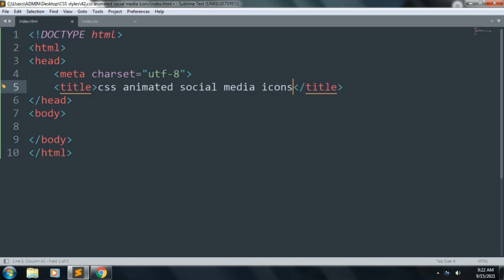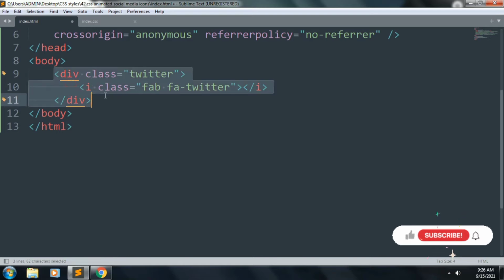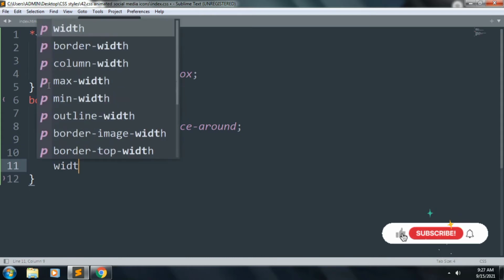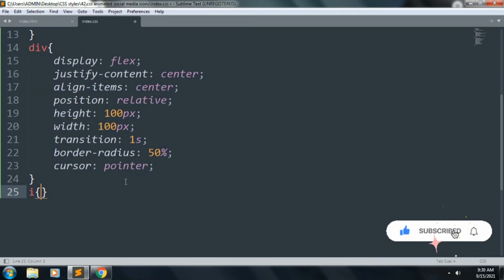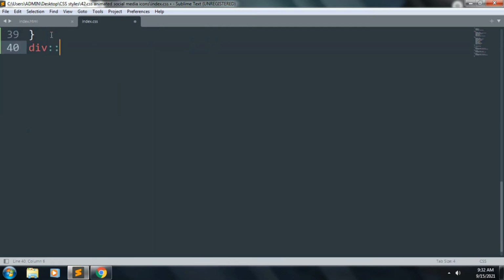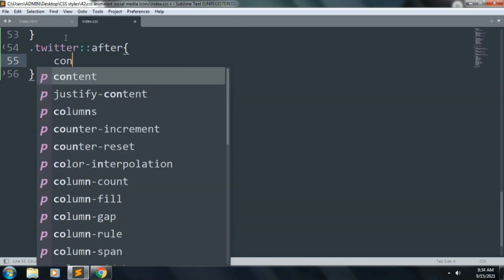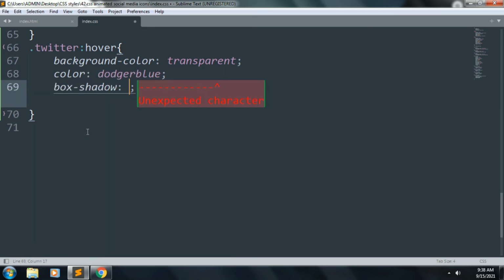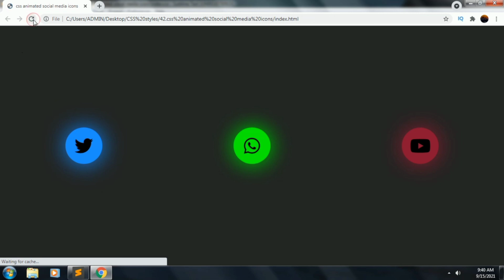✌️HOW IS IT? 😎CSS Animated Social Media Icons using HTML and CSS | CSS Social Media Buttons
This video is about How to make CSS Animated Social Media Icons using HTML and CSS By step by step.

This channel was all about css styles and css tricks and new design tutorials. and more awesome css animation effects and amazing hover effects using HTML and CSS & Javascript. css is the one of the best styling feature for the website designing.  add a Like and subscribe my channel for more intersting  tutorials about css styles. thank you.